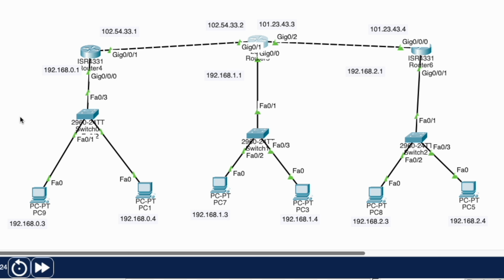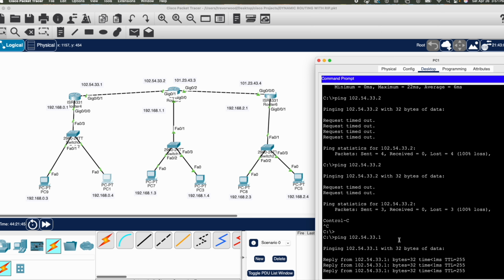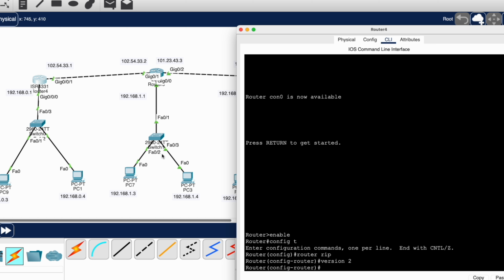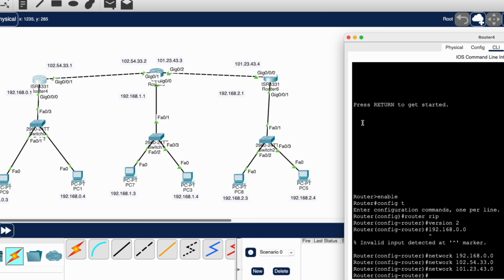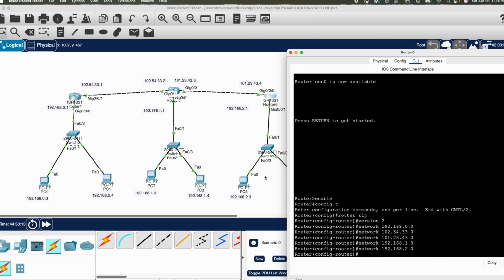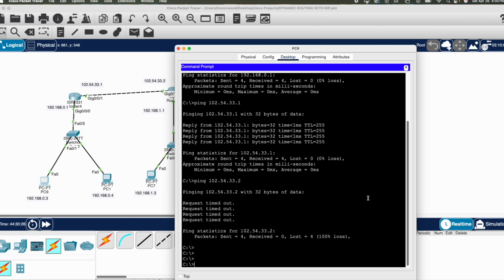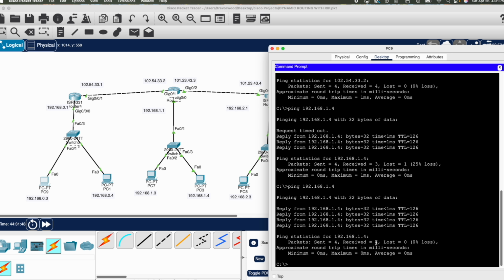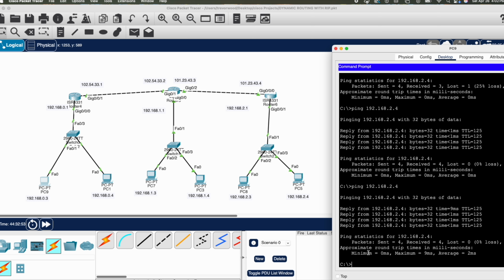Master RIP Routing in Cisco Packet Tracer in 10 Minutes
In this tutorial, you'll learn about the **rip routing protocol** and how to perform **rip setup** in Cisco Packet Tracer. The video guides you through the **router configuration** needed to implement dynamic routing, making it perfect for **ccna** students. See how **rip routing** works step by step."Learn RIP in Cisco Packet Tracer! Configure dynamic routing, explore distance-vector protocols, verify routes, and test with pings & traceroutes. Perfect for CCNA, beginners, and pros! RIP Networking.

RECOMMENDED PRODUCTS TO ENHANCE YOUR LEARNING AND PRACTICAL EXPERIENCE:
📙 CCNA Simplified: Your Complete Guide to Passing the Cisco CCNA Routing and Switching Exam

📗 Cisco CCNA Command Guide: An Introductory Guide for CCNA & Computer Networking Beginners

"Learn how to configure the Routing Information Protocol (RIP) in Cisco Packet Tracer and understand the fundamentals of dynamic routing.
In this video, we cover:\n\n- What RIP is and how it works as a distance-vector routing protocol.\n- Step-by-step configuration of RIP on Cisco routers.\n- Verifying routes, ping tests, and traceroutes to demonstrate dynamic routing in action.\n\nWhether you're studying for a networking certification or just curious about how routers communicate, this tutorial is perfect for beginners and professionals alike. \n\n#CiscoPacketTracer RoutingProtocols RIPRouting DynamicRouting"
00:00 - Introduction
Overview of RIP and dynamic routing.

00:45 - Network Topology Setup
Explaining the 3-router setup and IP configuration.

02:15 - Enabling RIP on Router1
Step-by-step RIP configuration commands.

03:30 - Configuring RIP on Router2 & Router3
Setting up RIP on the remaining routers.

05:00 - Verifying Routes with RIP
Using show ip route to check dynamic routes.

06:30 - Testing Connectivity with Ping
Verifying communication between networks.

07:45 - Demonstrating Traceroute
Showing how RIP calculates routing paths.

09:00 - Key Takeaways
Summarizing the benefits of RIP and its limitations.
This video walks you through a **rip setup** within the Cisco Packet Tracer environment. You'll learn all about **packet tracer** as well as the **basic rip configuration**. By following this **ccna tutorial**, you'll be able to implement the **rip routing protocol** in your own labs.
In this video, learn how to configure **rip routing protocol** using **cisco packet tracer**. The video will walk you through the **rip configuration** and **rip setup** in packet tracer.